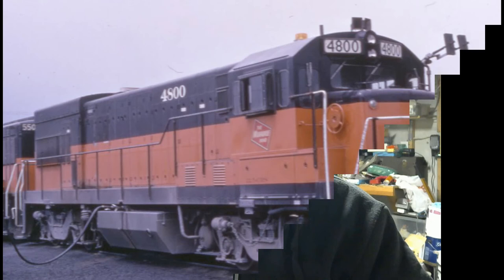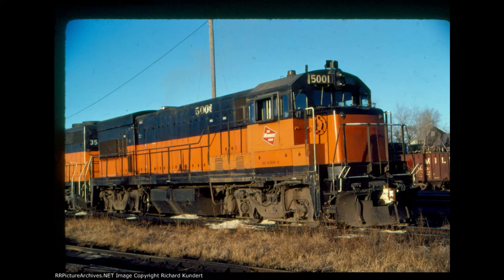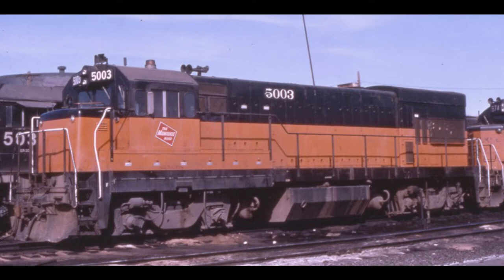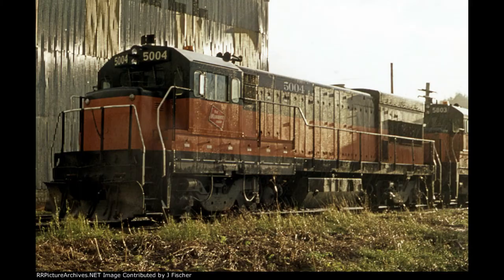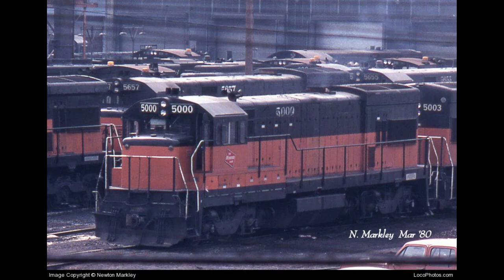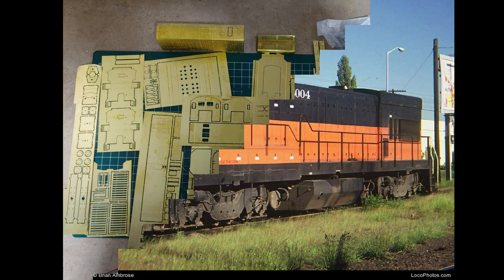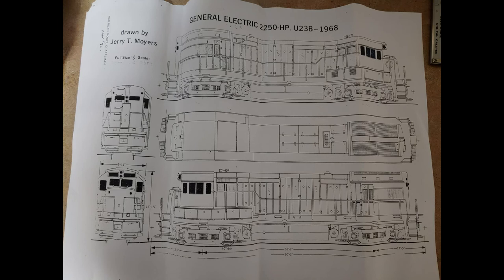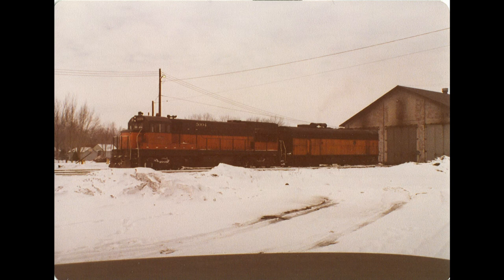Motive power Monday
Introduction to the building of my S scale Milwaukee Road U23B for my Farlin Terminal Railroad